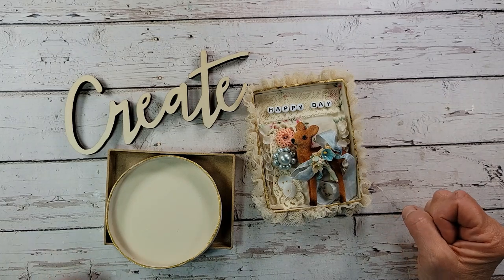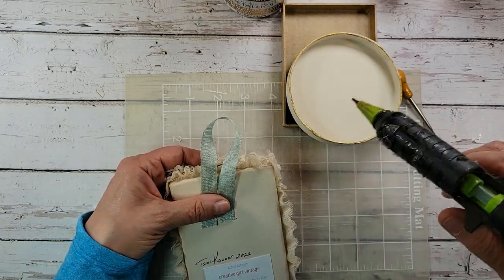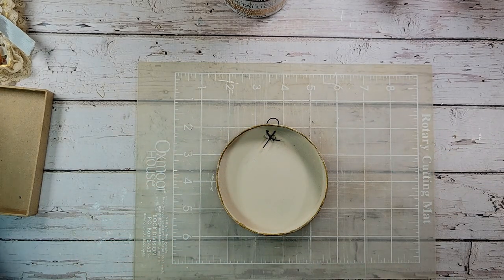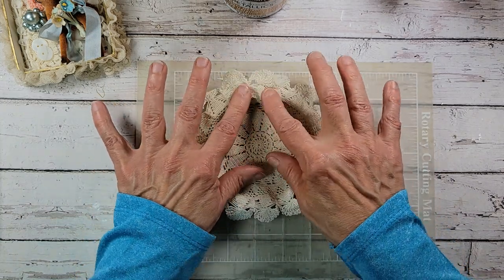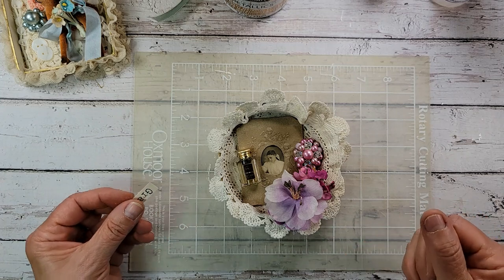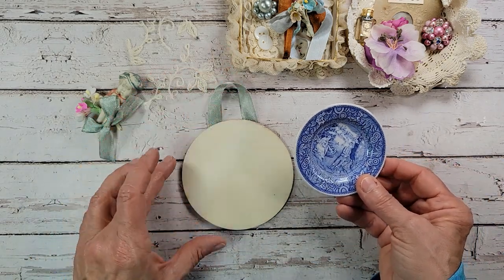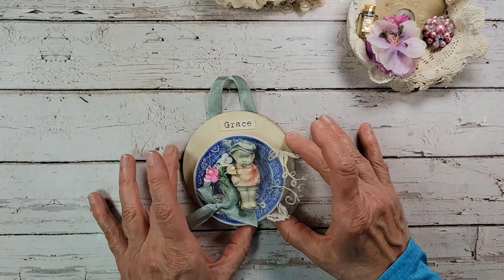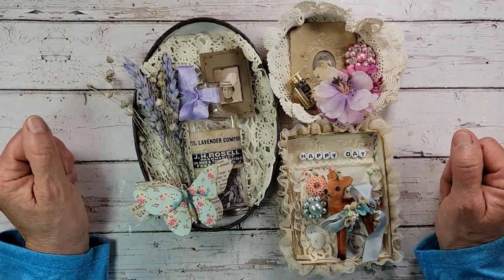Let's make Vintage Assemblages using box lids! Fun crafting with vintage inspiration.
Hello crafters! Today I am sharing a bit of crafting inspiration from my craft room using vintage materials. I hope you enjoy these sweet vintage assemblages from little found treasure all tucked inside a box lid!
xo Tami

Butterfly bundles
I live at the Jersey Shore & have a crafting studio tucked inside my 1923 Tudor home. I have always been a grannychic cottagecore kind of girl, collecting & decorating with all my vintage finds from flea markets, estate sales & thrifting. Just a vintage soul.

I have been crafting since the 1980’s & have never stopped. I’ve done countless craft shows & loved it when I found etsy in 2008. I am always evolving & always hunting for vintage!
I like to keep the vintage vibe going when I am crafting, from Vintage assemblages to holiday projects. Crafting for the holidays is my favorite & my video tutorials will always feature holiday ornament projects & seasonal decorations.
I offer Crafting bundle KITS,  crafting supplies, Vintage Stash bundles & if I can carve out some extra time, my handmade pieces.
This is the link to my shop if you would like to stop in & give it some love: